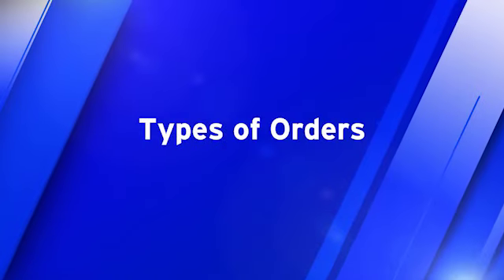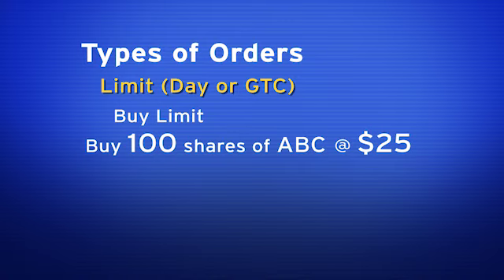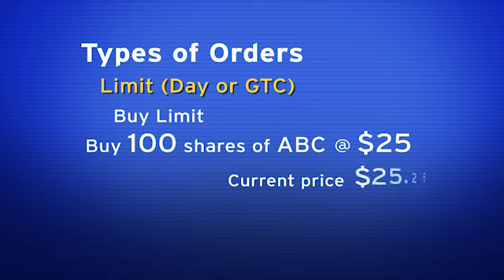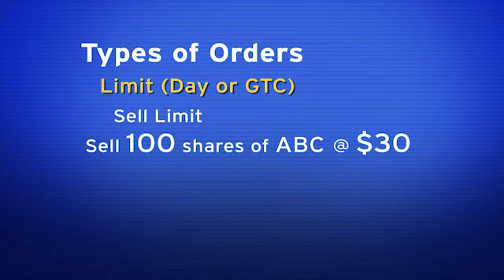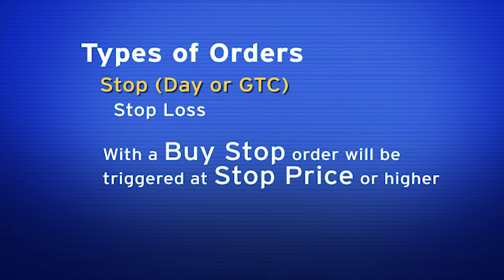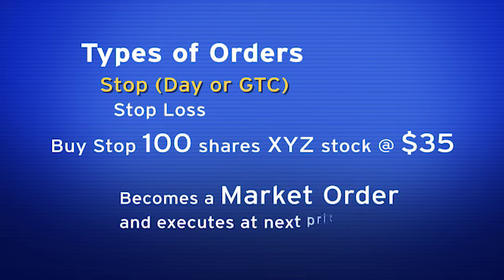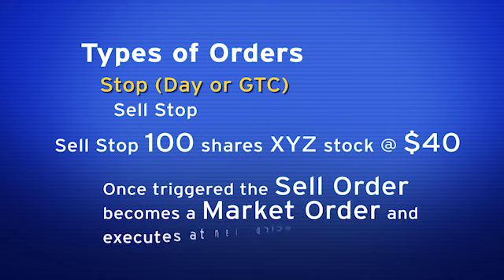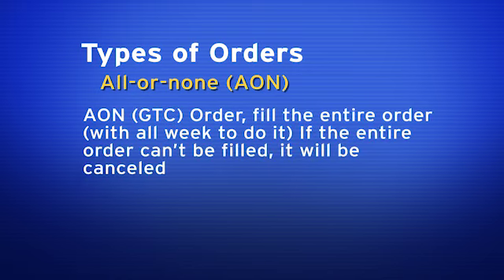Unit 3 2 Types of Orders